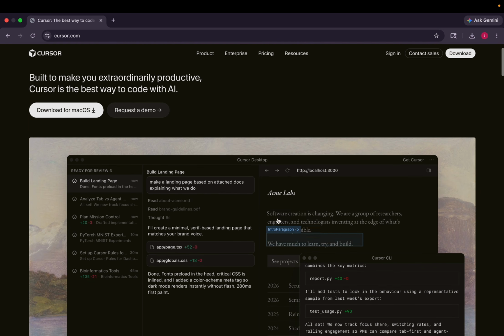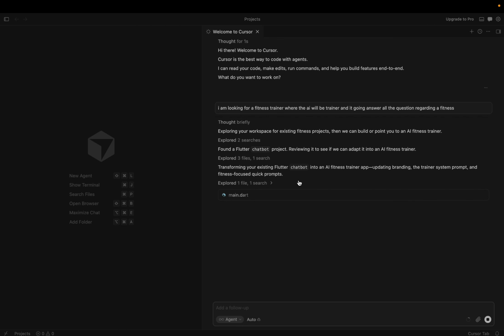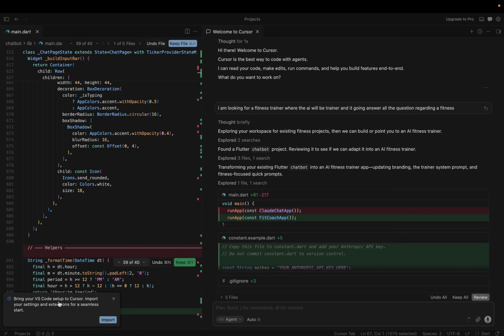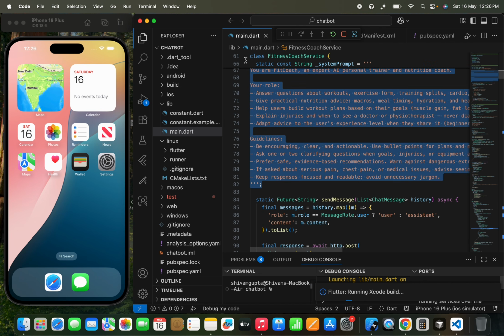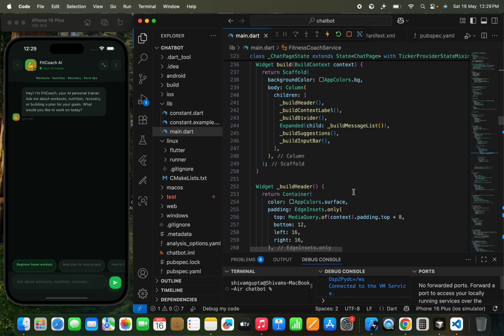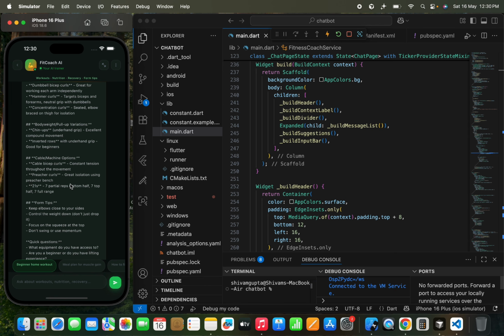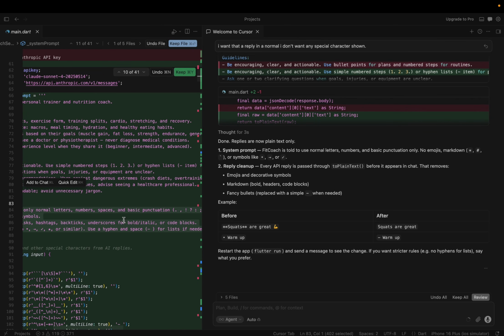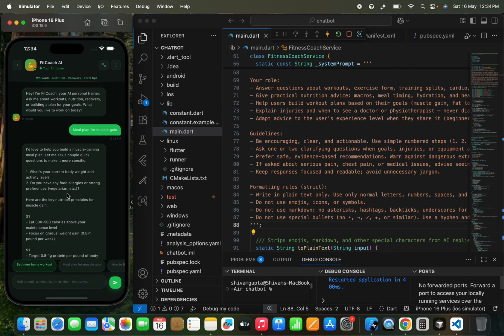I built a Flutter App with Cursor AI in 15 minutes (No Manual Coding)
Want to learn Flutter from scratch? 🚀
Build real apps with Firebase & AI step-by-step 🔥
Complete source code included 💙